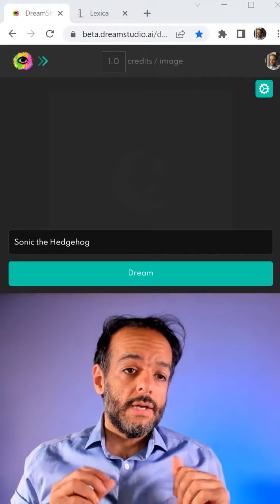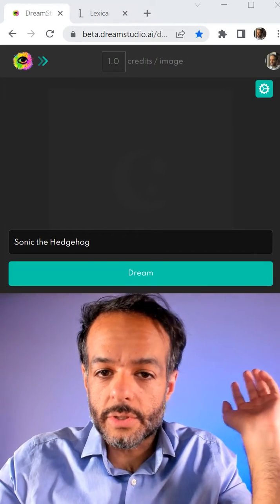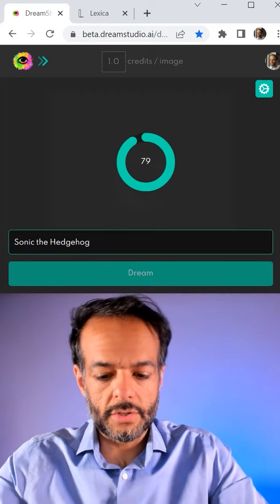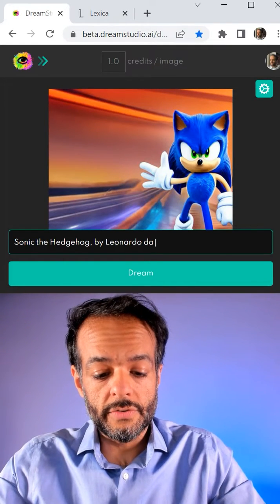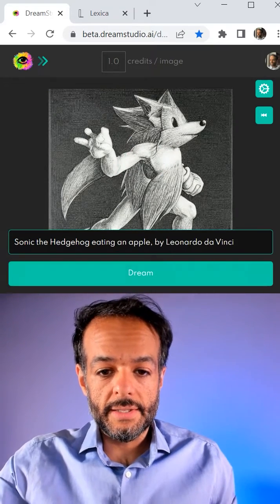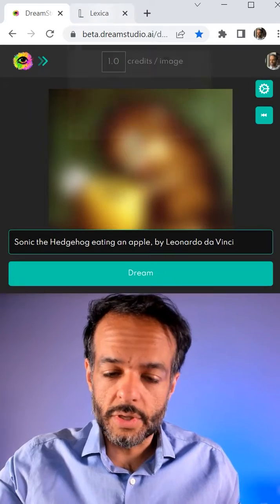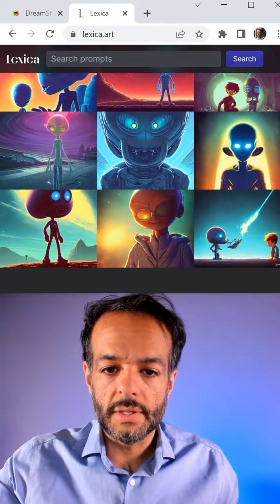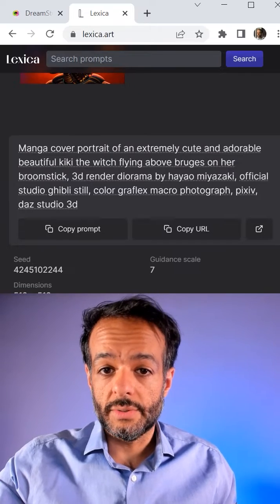AI Image Generation is MIND BLOWING!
Create AI images with dreamstudio.ai and get example prompts and styles from lexica.art